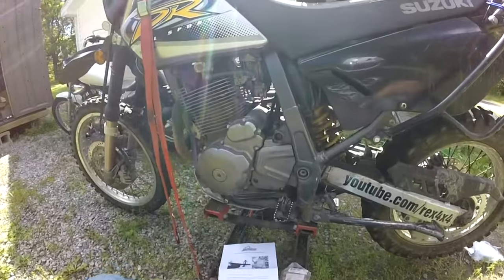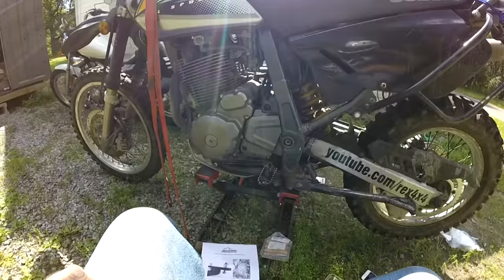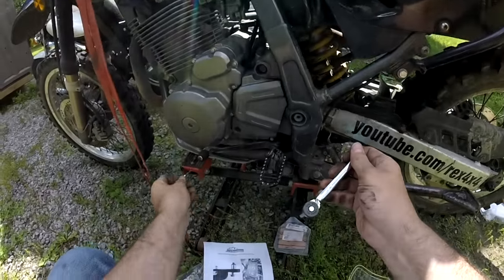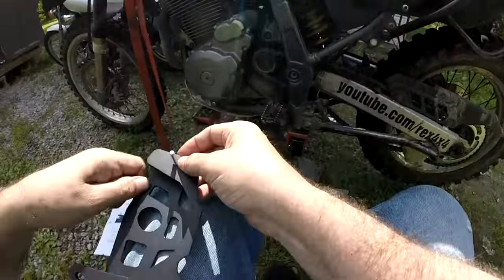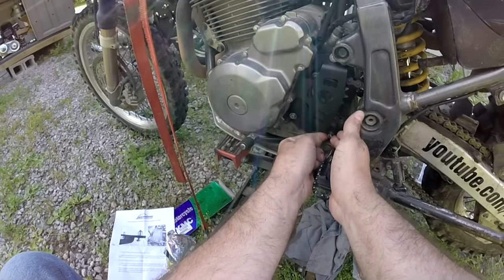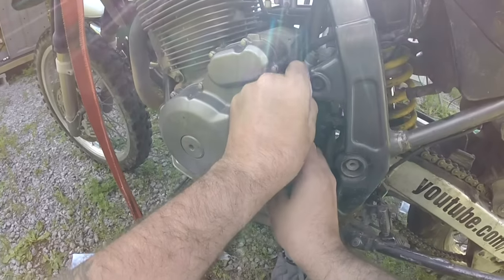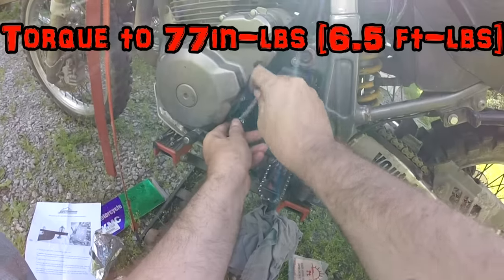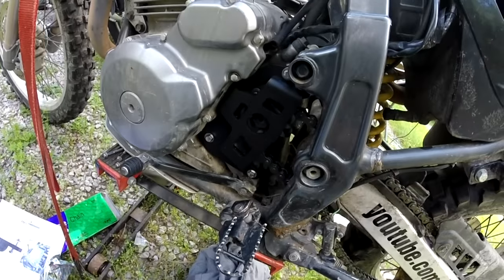Case saver install from JNS engineering